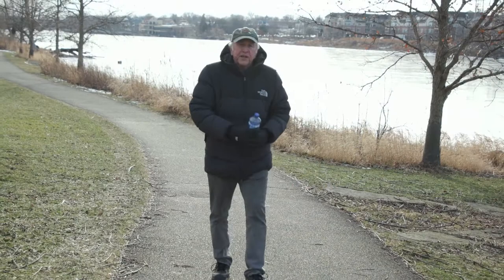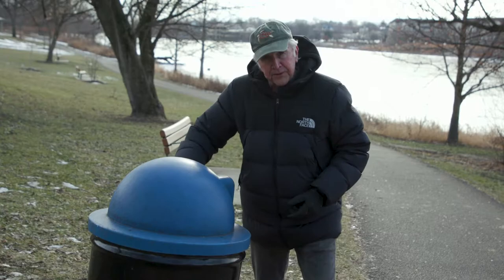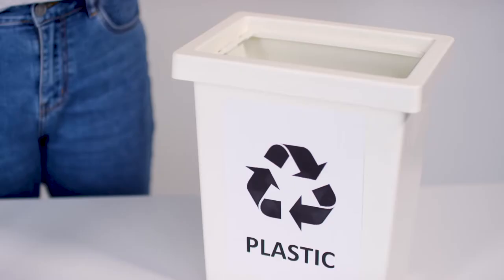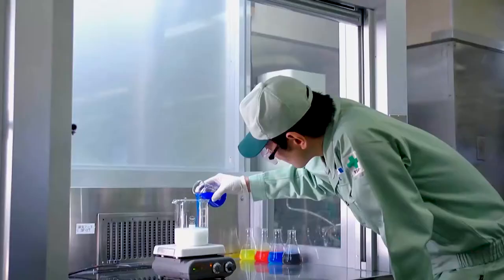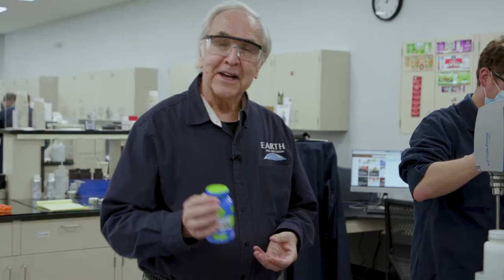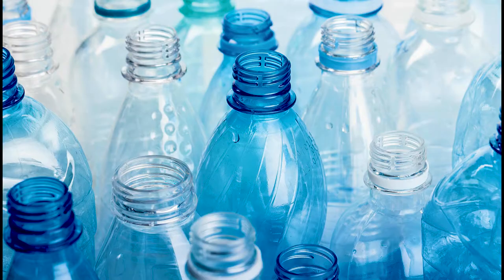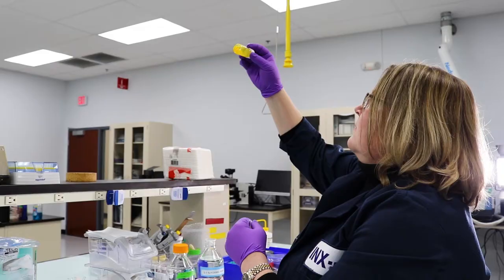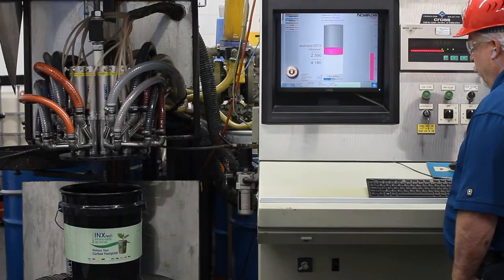Eco-friendly Inks For Packaging And Printing - EARTH With John Holden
John visits West Chicago, Illinois to learn how INX International Ink Company makes inks and coatings for all kinds of commercial, packaging, and digital print applications. INX is reducing its carbon footprint through innovative product and process design, and by formulating natural-based, sustainable inks and coatings that have minimal environmental impacts.